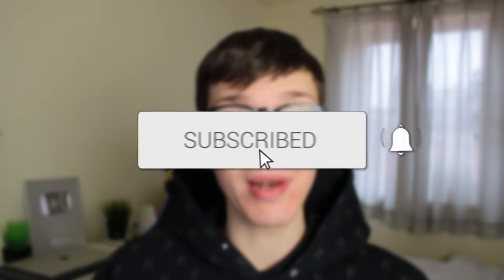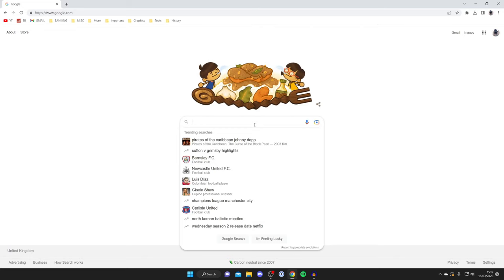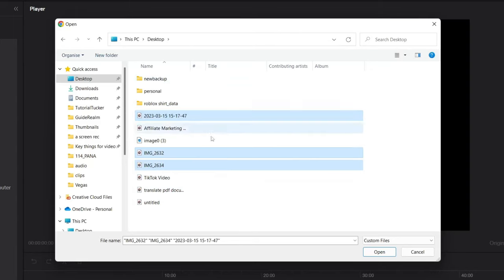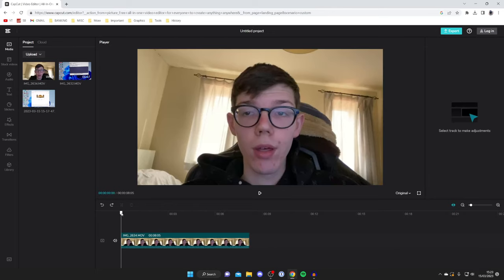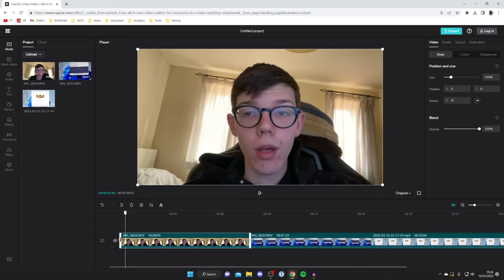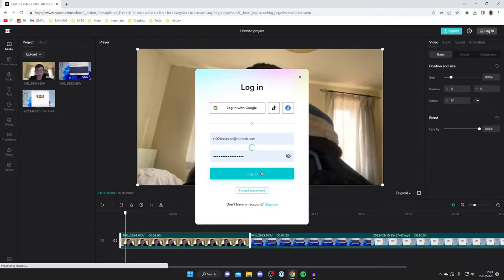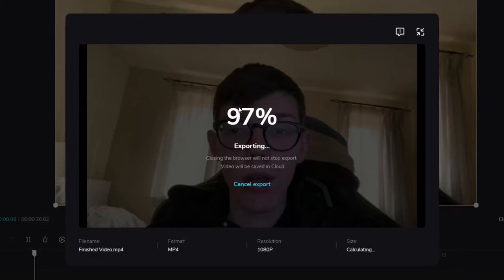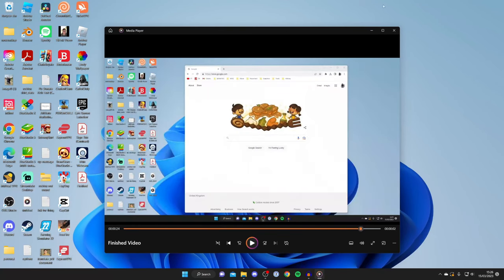How To Merge Videos Together On Computer - Full Guide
I show you how to merge videos together and how to combine videos in windows in this video.

GuideRealm